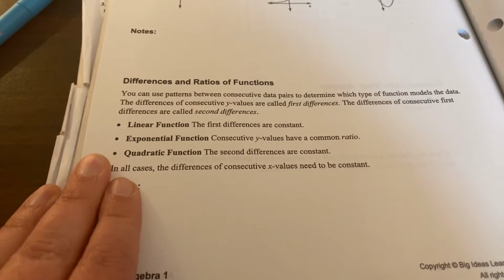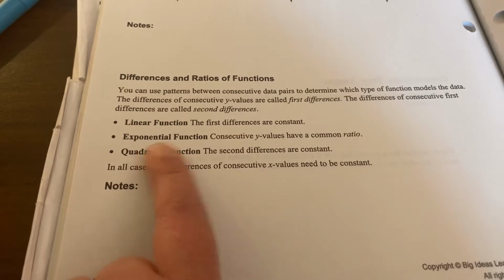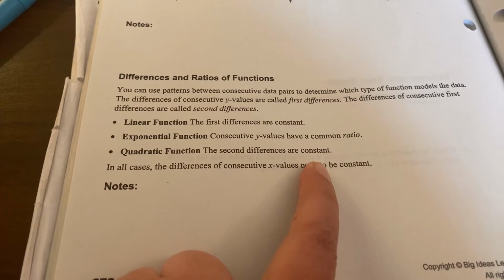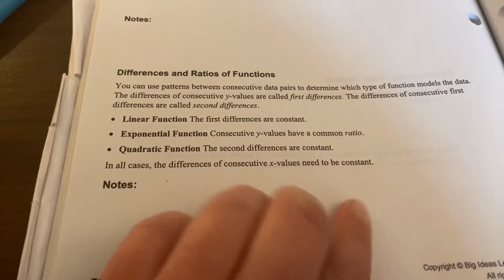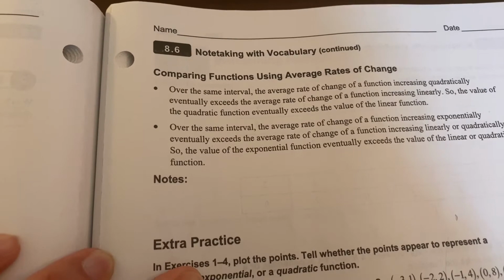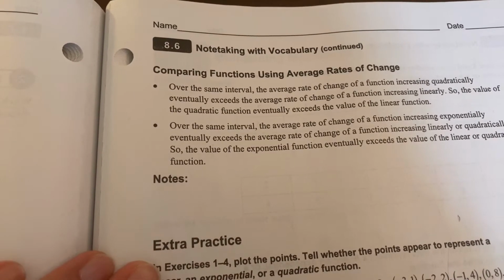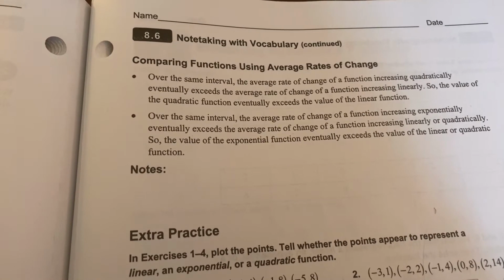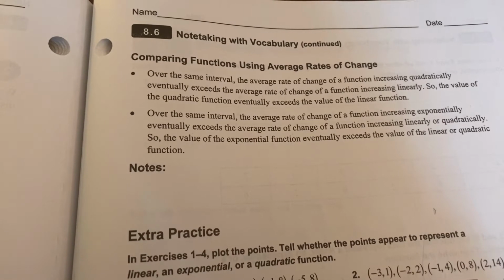Algebra 1 Lesson 8.6